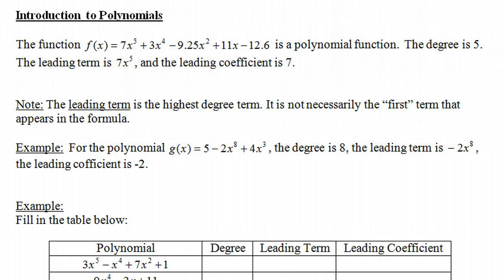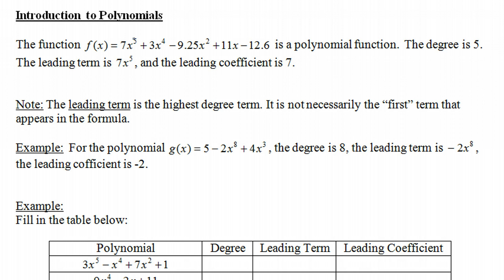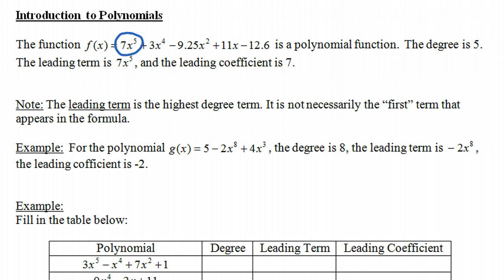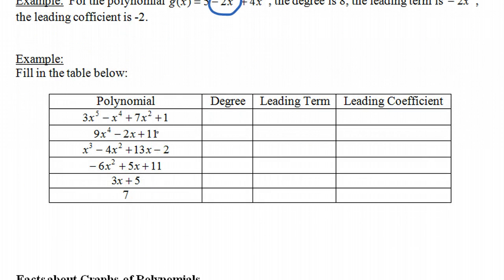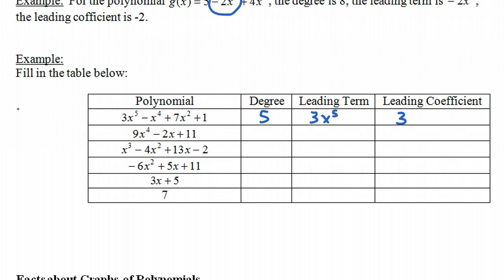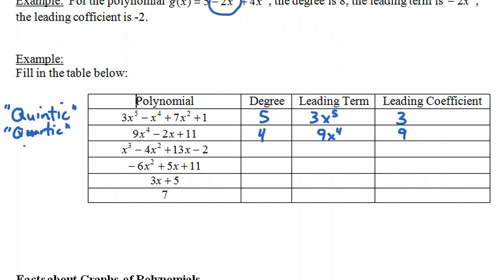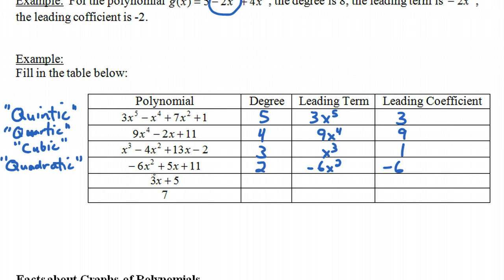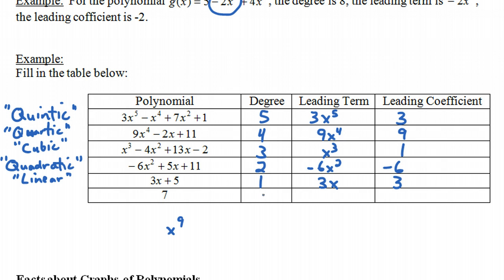Introduction to Polynomials